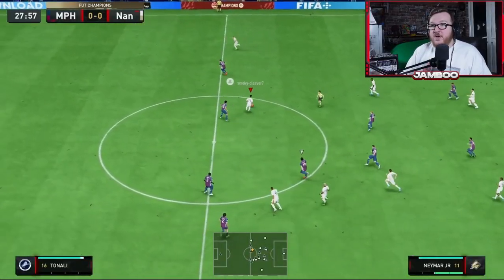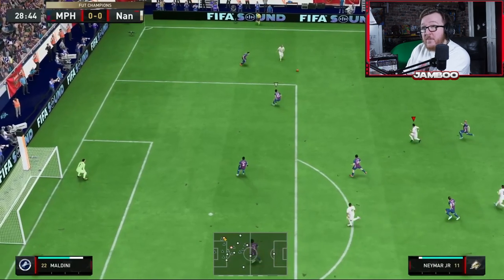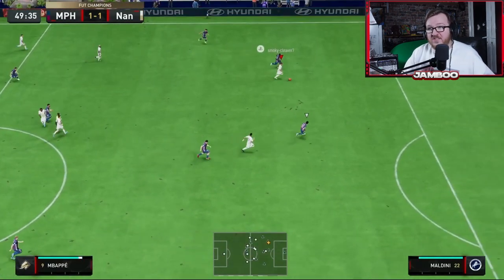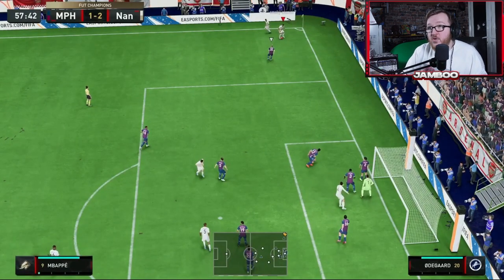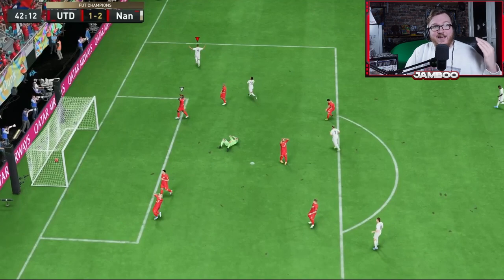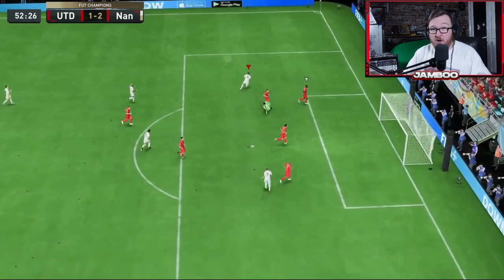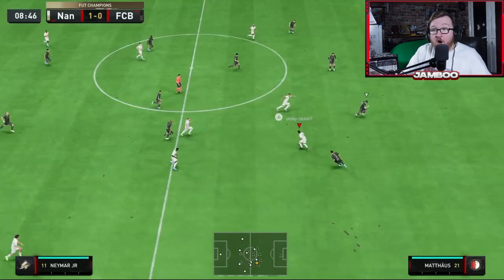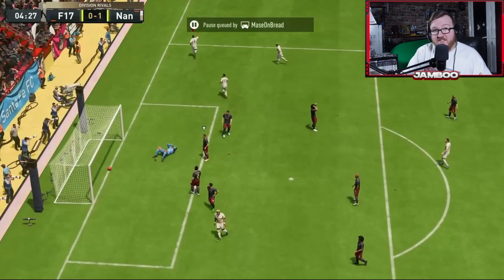5 PRO TIPS TO HELP YOU ATTACK ON FIFA 23 (NEW PATCH) TUTORIAL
In this video... we look at the best fifa 23 attacking tips, meta skill moves, through balls, player lock, timed finishing, elastico, flip flap, reverse elastico and more about the best formations and tactics to get more wins in fut champs

Video Title: 5 PRO TIPS TO HELP YOU ATTACK ON FIFA 23 (NEW PATCH) TUTORIAL